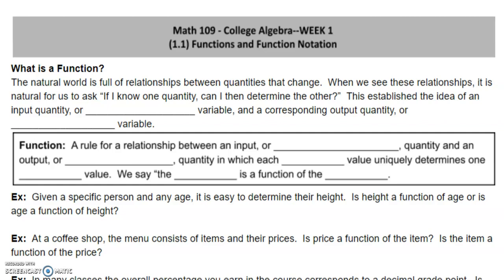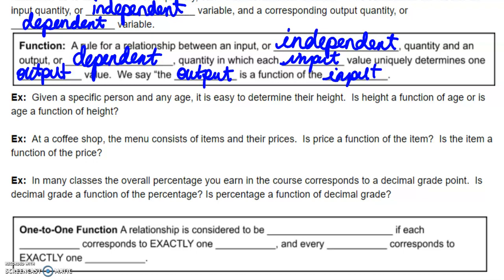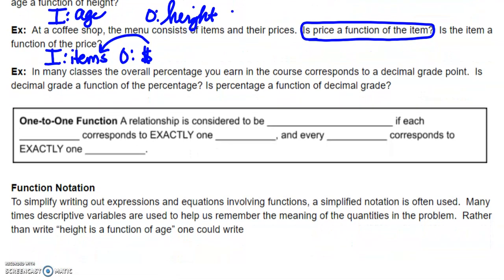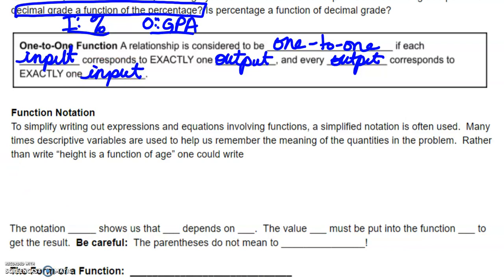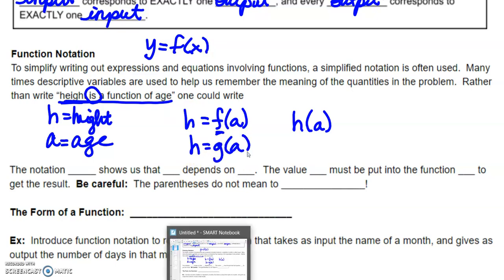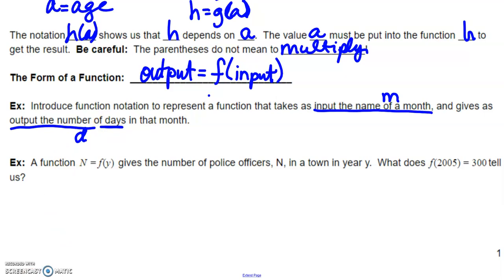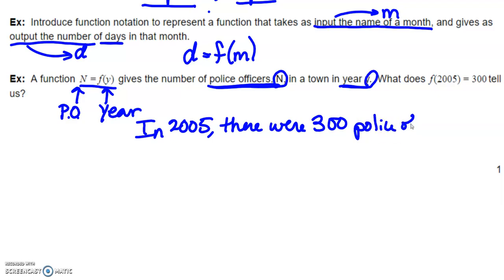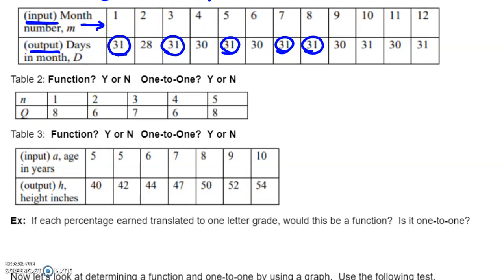Math 109 Week 1-1.1 Part I